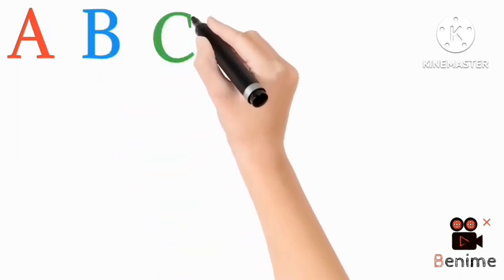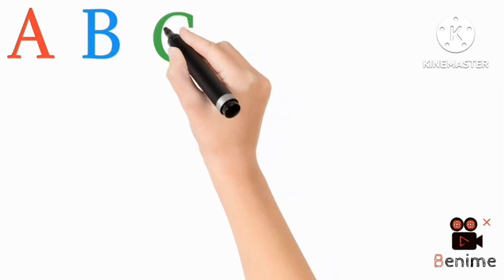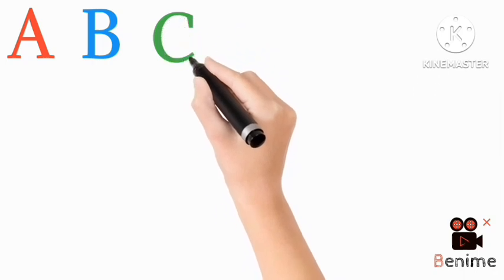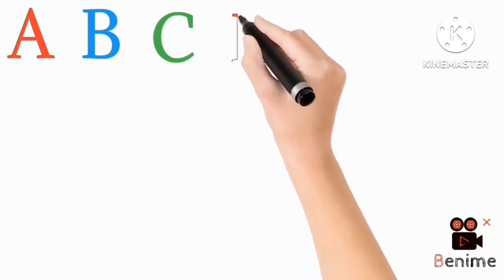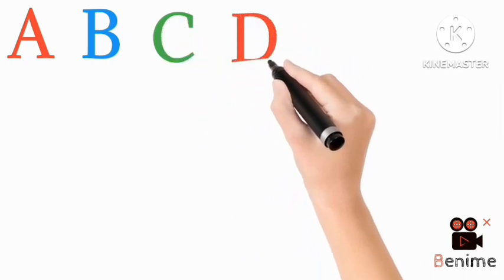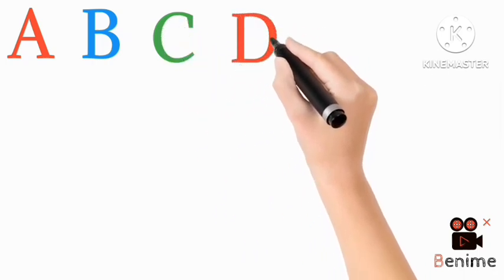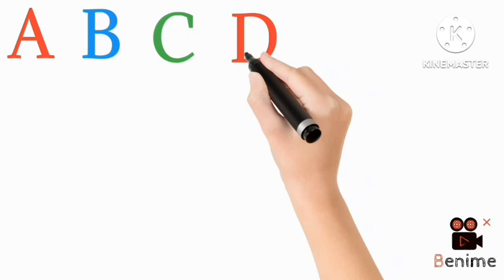a for apple b for ball, phonics song,123, a for apple b for ball, alphabets, abcde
abcd, abcde, a for apple b for ball C for cat ,alphabets, phonics song, अ से अनार, Phonic song